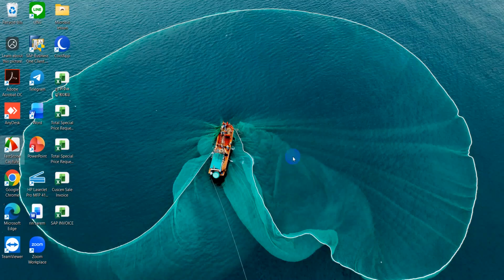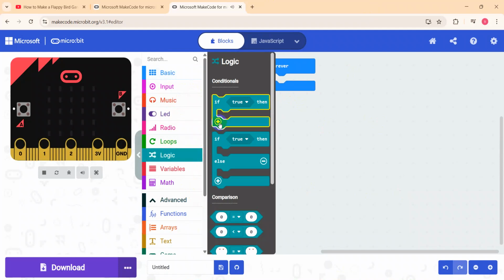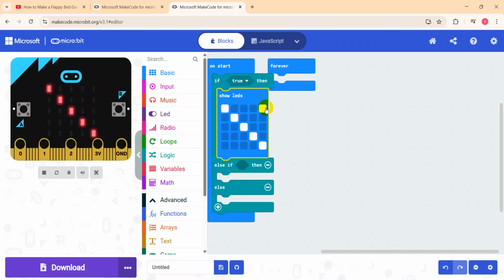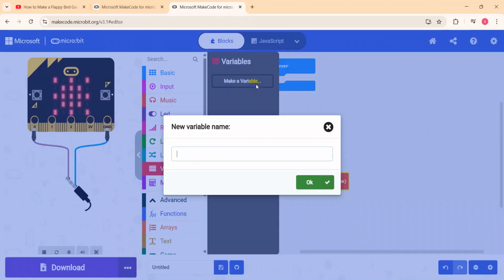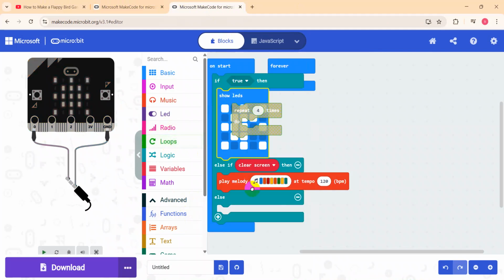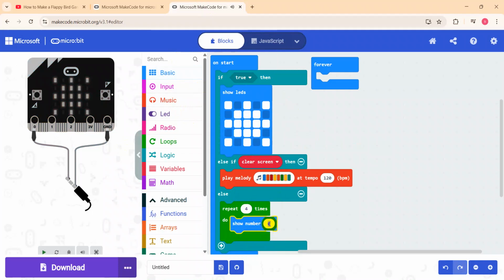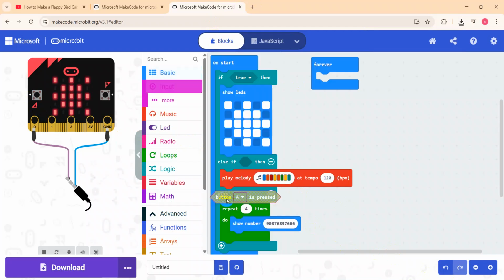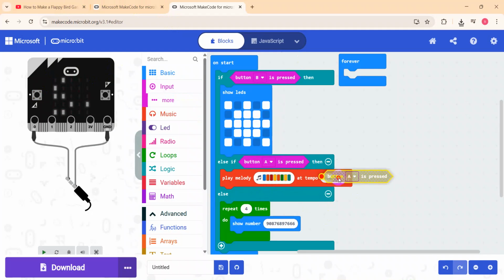Starting JavaScript in Micro bit